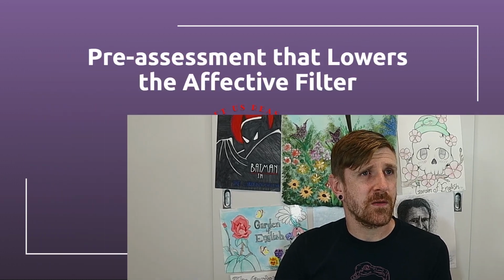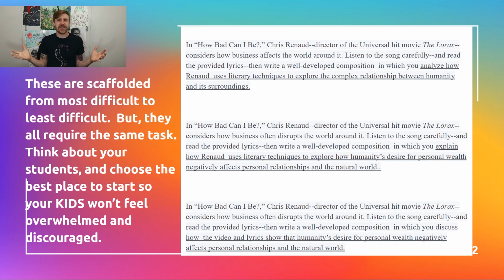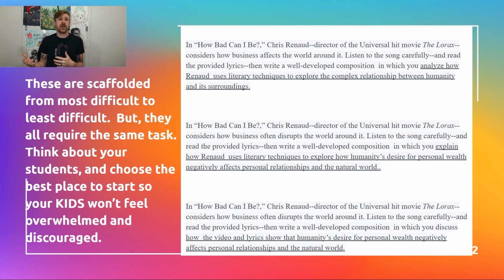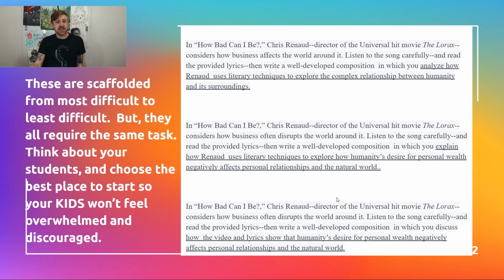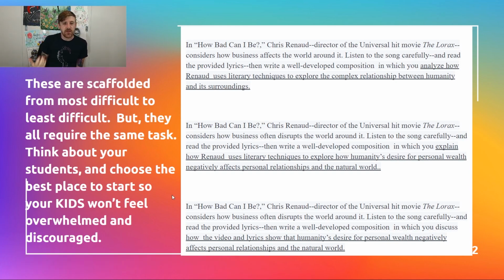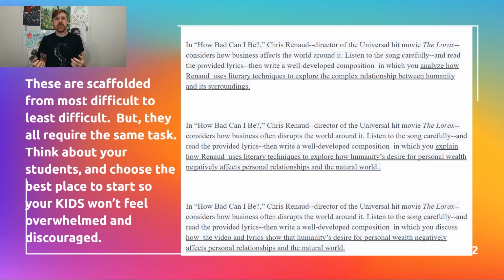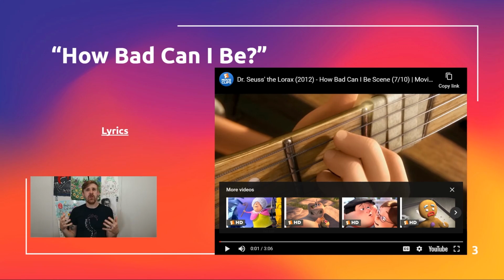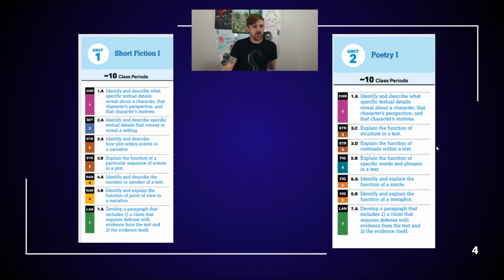One Way to Start Your AP LIT Year (Useful!)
Today, I discuss how a segment from a Dr. Seuss movie can clarify the needs and expectations of students in your classroom.  The assignment itself is for those who like to run pre-assessments, but this makes doing it much more fun, and much more meaningful.